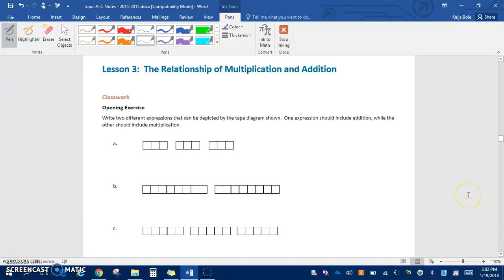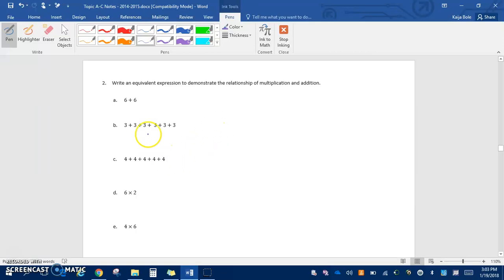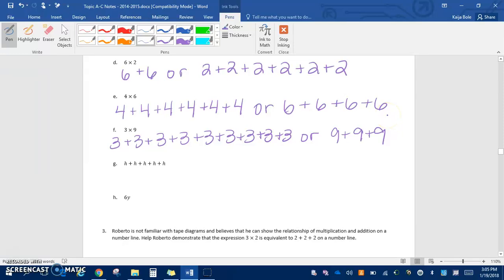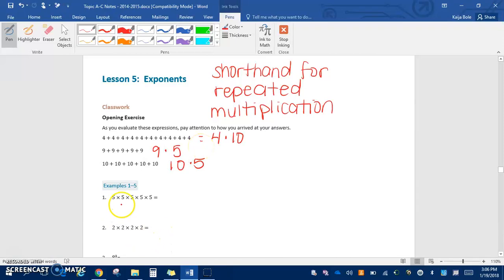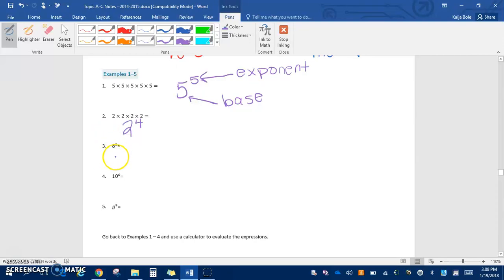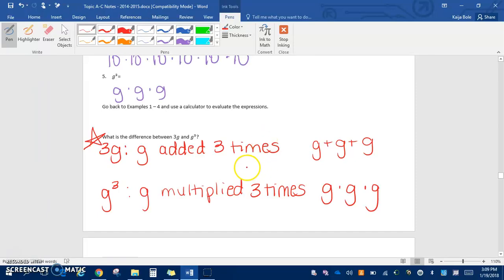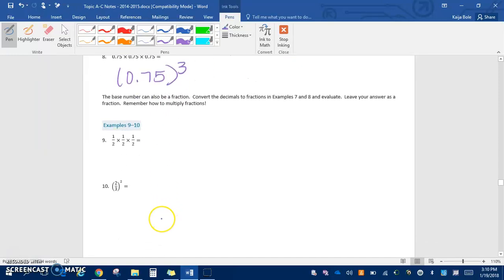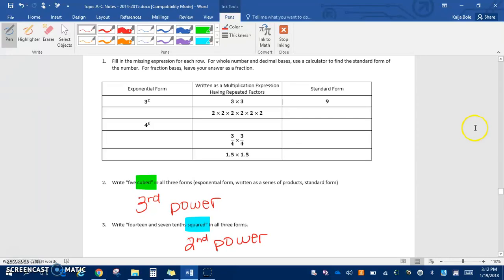4.3/4.5 The Relationship of Multiplication and Addition